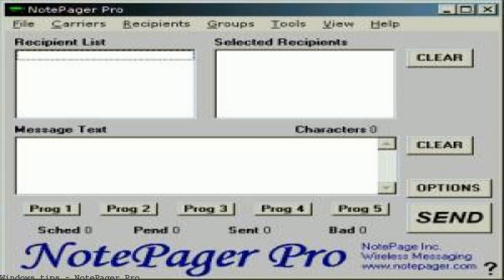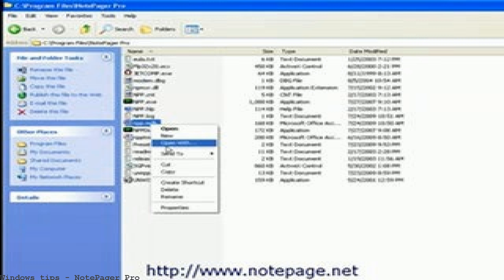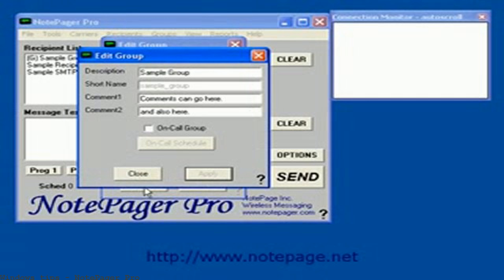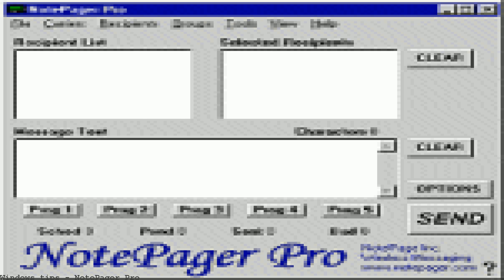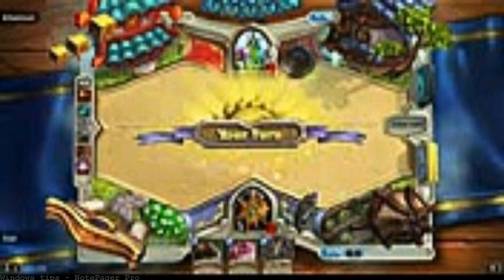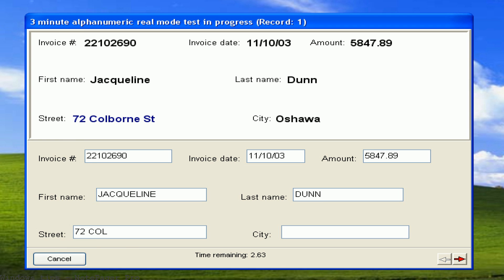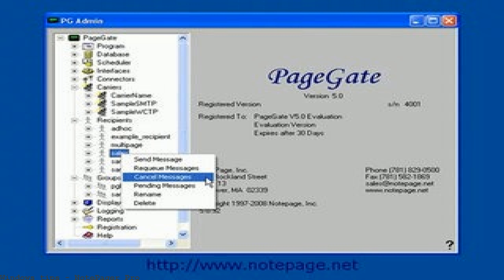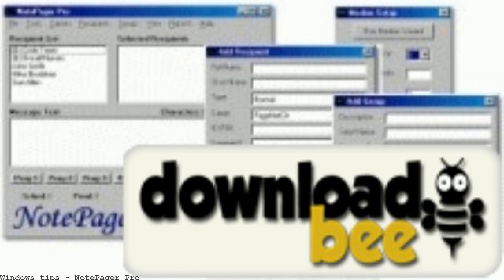NotePager Pro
NotePager Pro SMS software to send sms or text message to anyone, anywhere, at any time from computer Send SMS or text messages to anyone, anywhere any time. Messages can be sent through a modem or the Internet. Communication is critical in todays competitive NotePager Pro sends text or SMS messages to wireless devices, mobile phones, and cell phones using. Text messaging software sends text messages to mobile phones and pagers. Messages can be sent through a modem or the Internet. How to use third-party modem applications such as NotePager Pro on an ipMonitor system, by using the External Process Action instead of SMS-based actions. Download the latest version of NotePager Pro free. NotePager Pro allows you to send SMS messages to any phone number from around the world, using a very simple interface. Download NotePager Pro 3. The point and click ease of use makes NotePager Pro a perfect.. This allows you to send text or SMS messages to pagers, mobile phones and PIMs through a modem or the Internet. It supports pre-programmed messages, scheduled. I am running the Orion Family of sofware on a virtual server, and I am trying to install Notepager Pro as a secondary alerting path for my network. Get the latest version now. Send SMS or text messages to pagers and cell phones through the Internet! Messages can be sent through a modem or the Internet. Messages can be sent through a modem or the Internet. Communication is critical in todays competitive business world. NotePager Pro allows small businesses to compete. Download NotePager Pro for free. NotePager Pro helps you send sms or text message to anyone, anywhere, at any time from computer. Download Notepager Pro 3.0 software free and other related softwares, Process Explorer, Sound Forge Pro, OpenProj, RobotProg, SAM Broadca